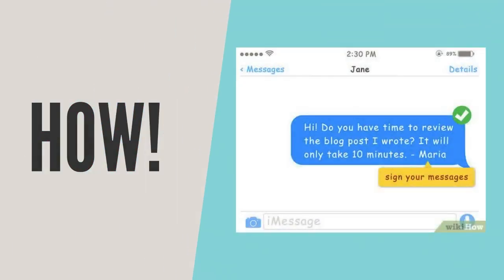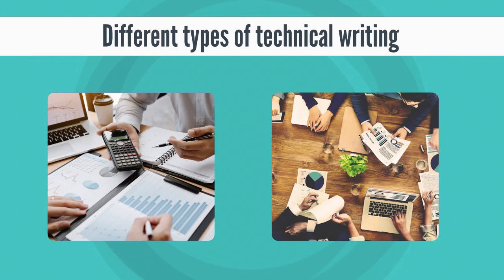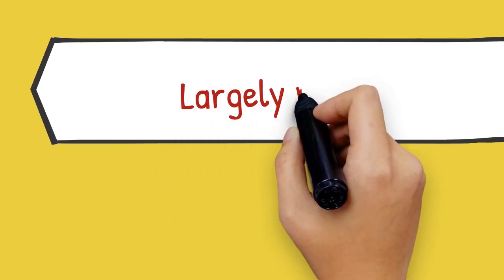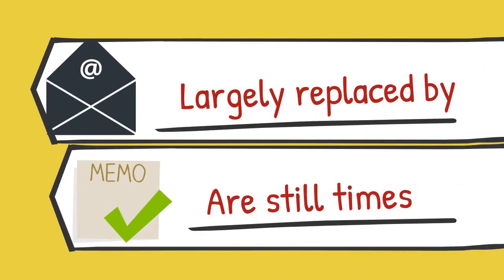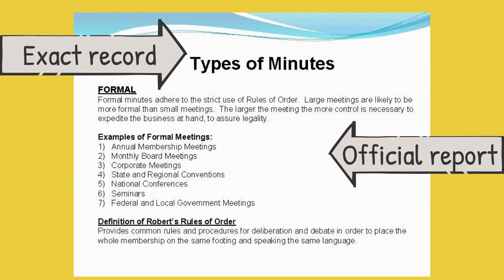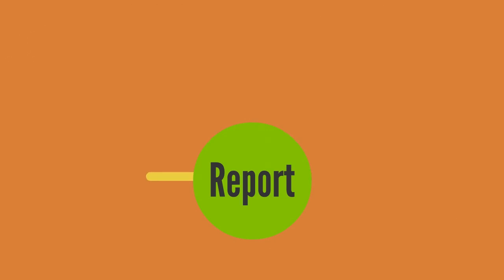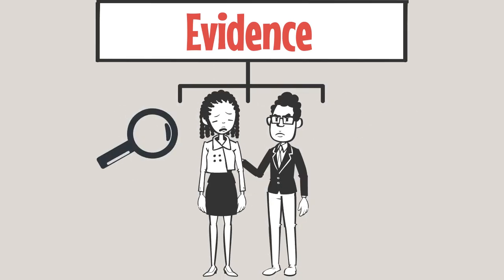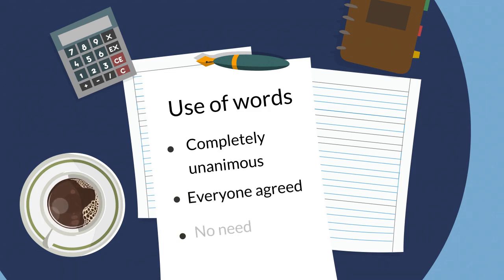L4 CM039 06 BUSINESS WRITING SKILLS